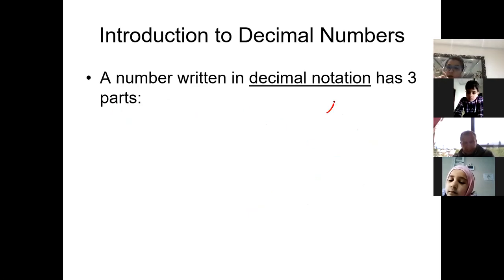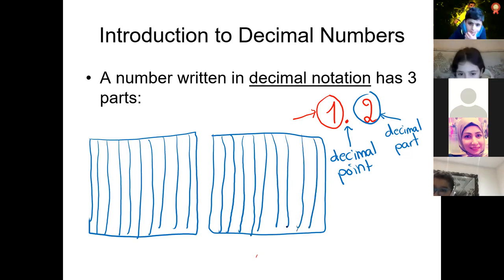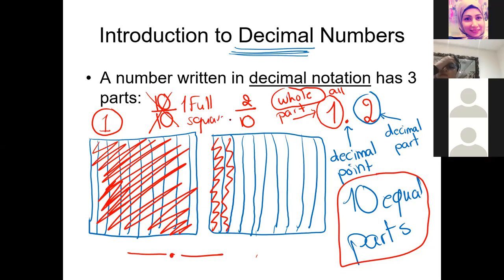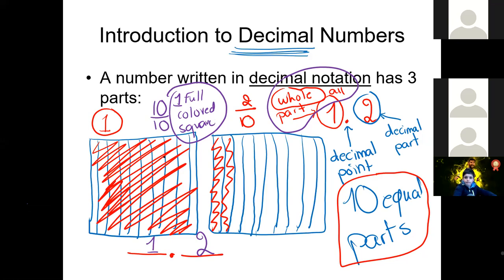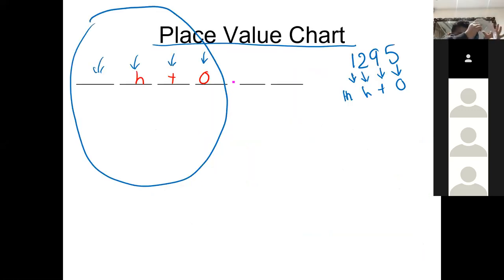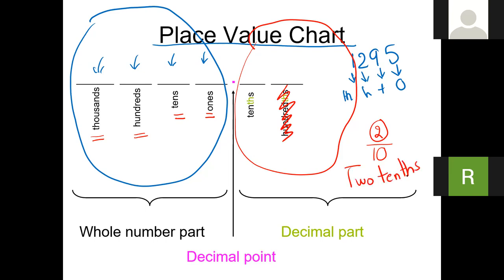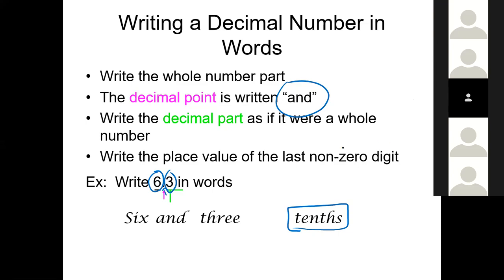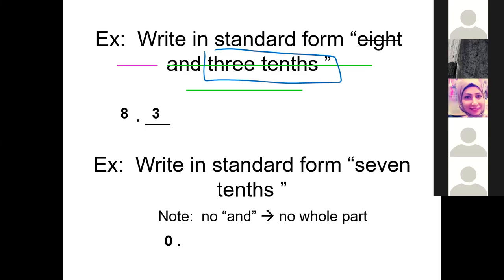zoom 4C decimals